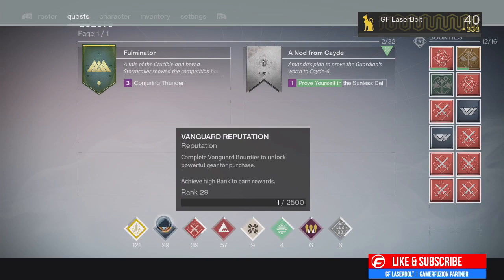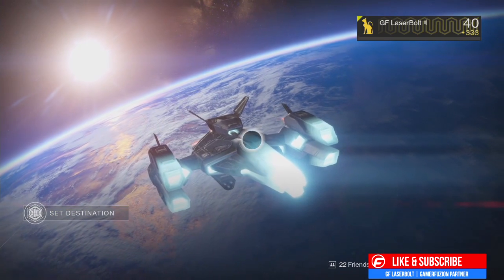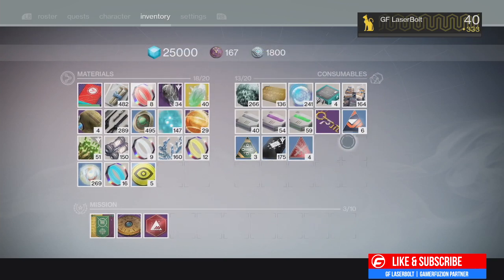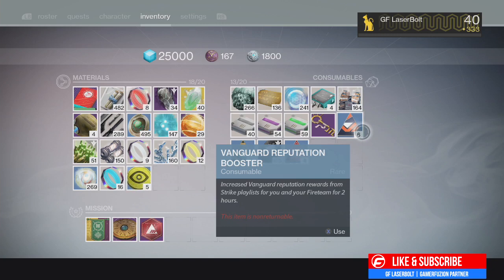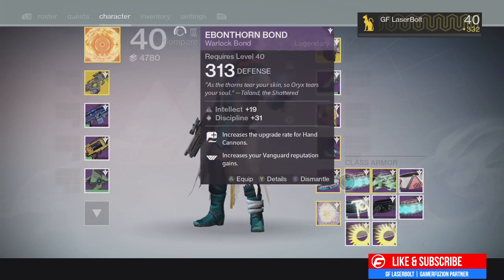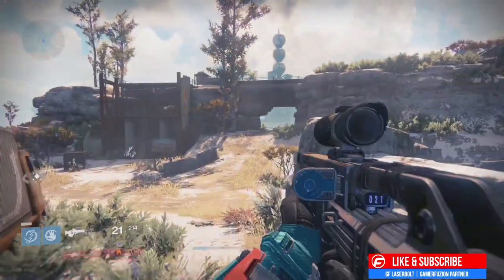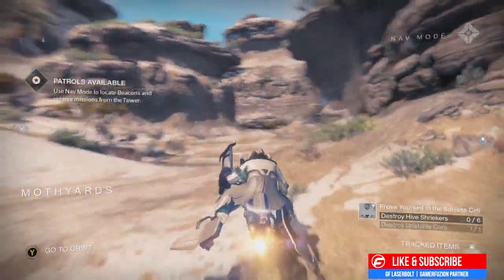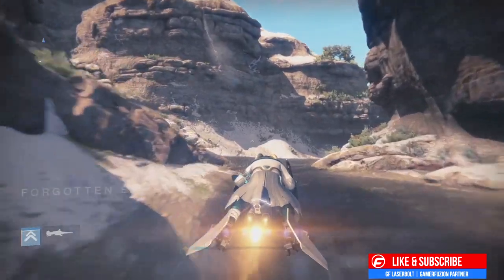Destiny FASTEST Way to LEVEL UP VANGUARD REPUTATION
Vanguard Reputation is a type of Faction Reputation awarded by completing most of PvE activities in Destiny. High Vanguard Reputation ranks unlock Legendary items for purchase

Used For
Unlocks Legendary weapons and sparrows from Vanguard Quartermaster.
Unlocks Legendary Armor from Titan Vanguard, Hunter Vanguard and Warlock Vanguard.
Every Vanguard Rep Rank up after 3 earns the player a Vanguard Commendation.